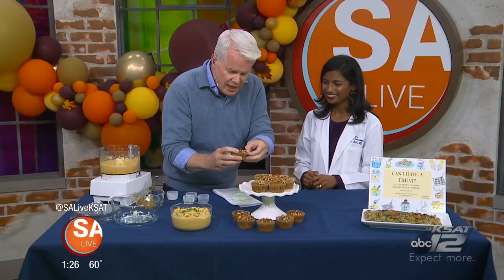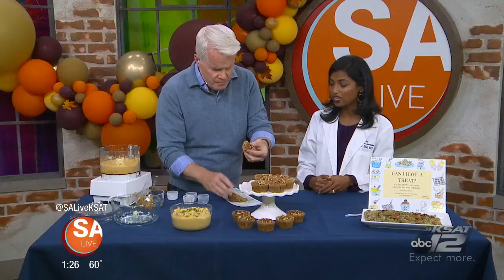RECIPE: Mashed Cauliflower Pumpkin | SA Live | KSAT 12